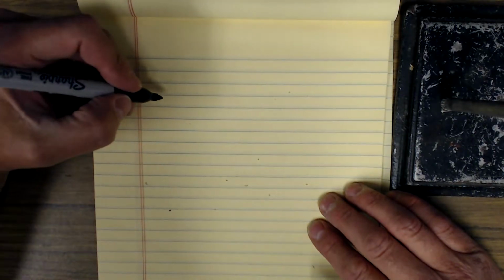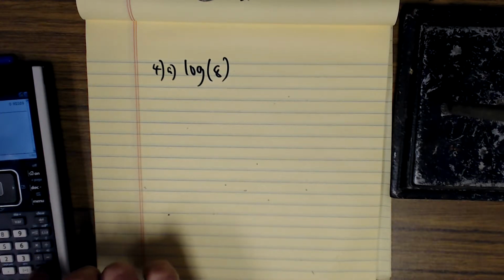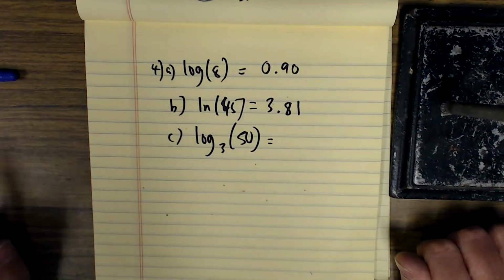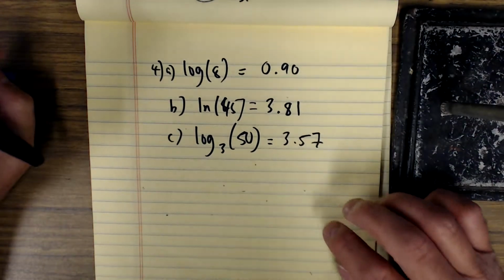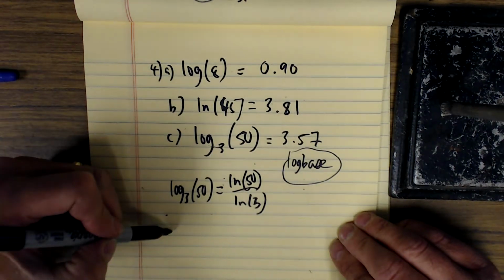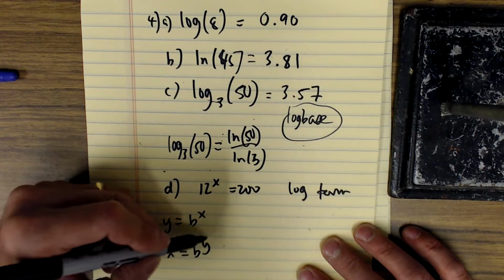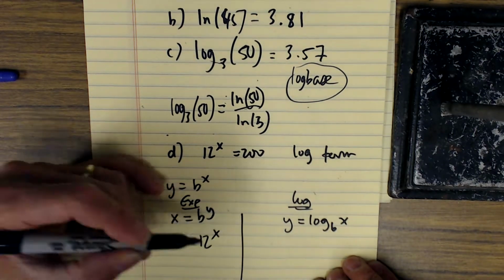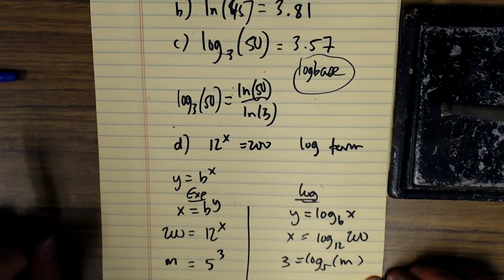Practice Test 3 Q 4